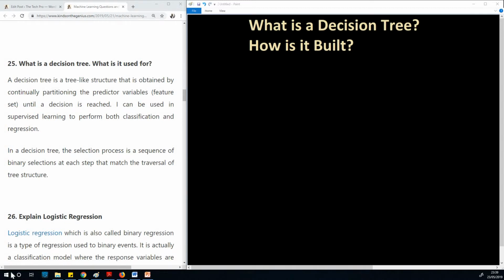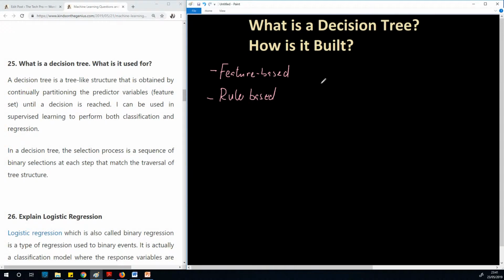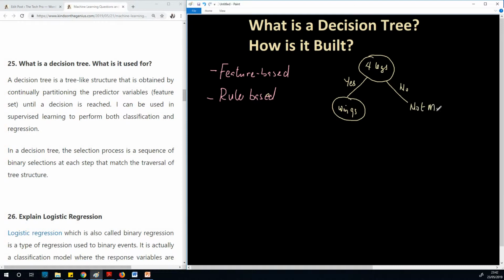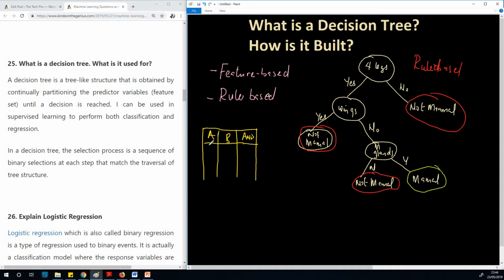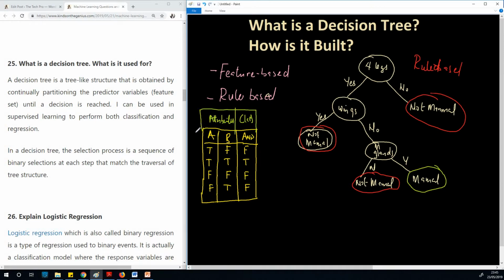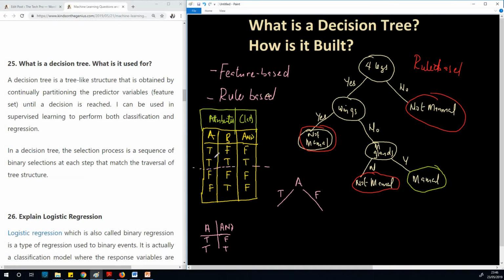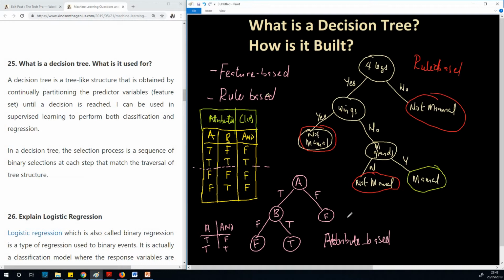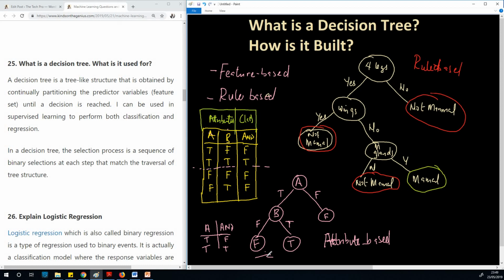Question 25 What is a Decision Tree How to Build a Decision Tree in Machine Learning